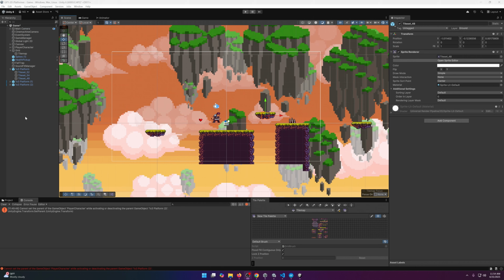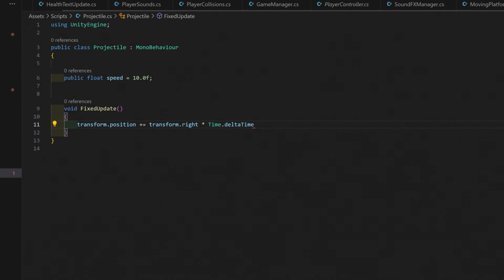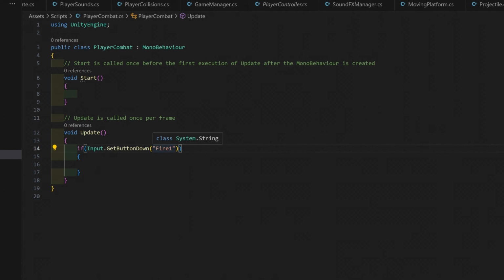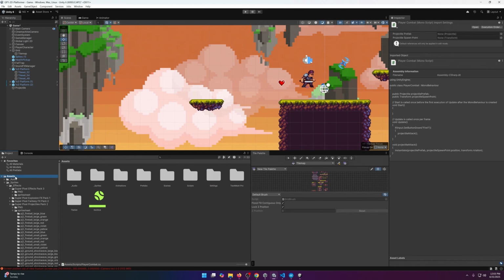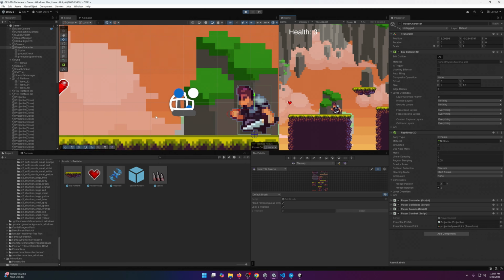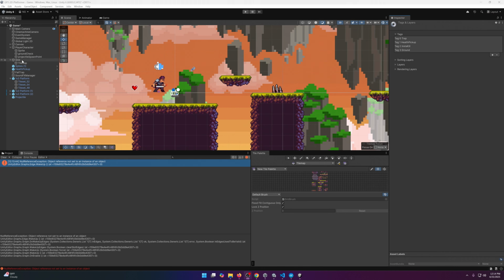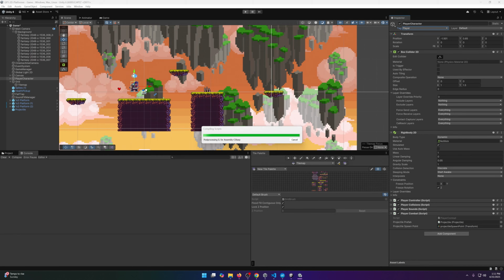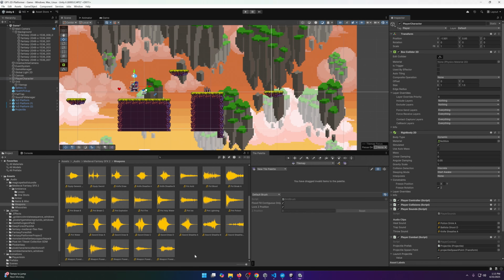2D Platformer in Unity - 22 - Projectiles